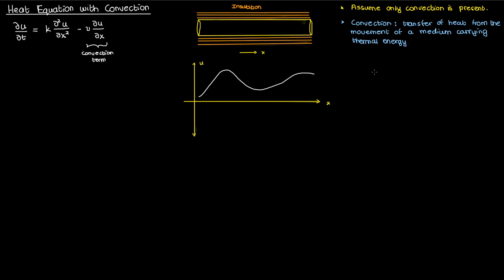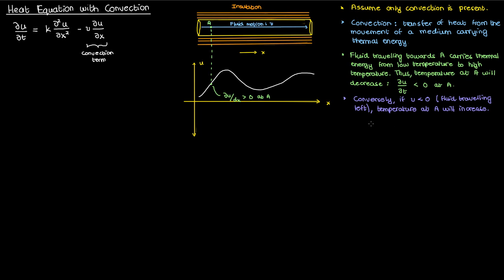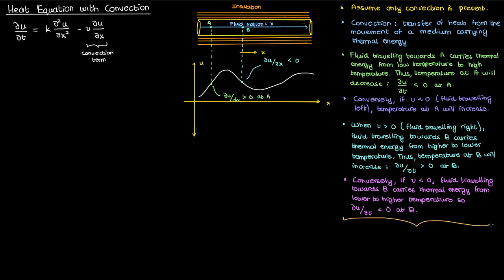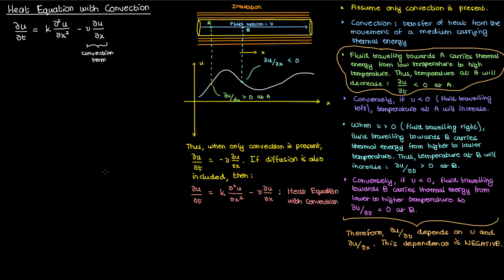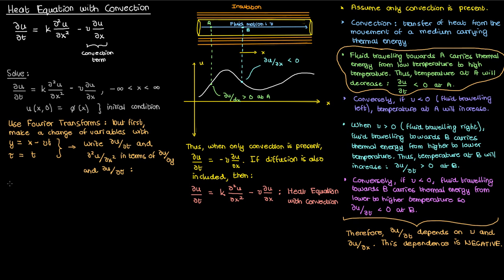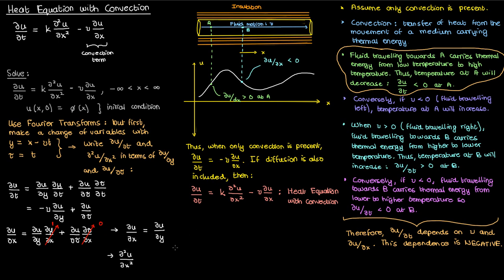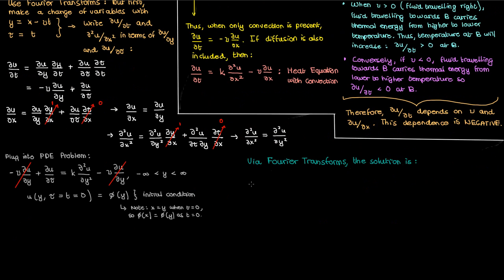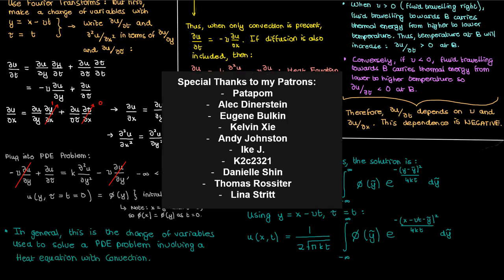Solving the Heat Equation with Convection | Partial Differential Equations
Back again with my second video in the last week: here, I talk about the Heat Equation with Convection. Here are some relevant timestamps:
a. Intuition: 0:00
b. Solved Problem: 3:40

Special thanks to my Patrons:
Patapom
Alec Dinerstein
Eugene Bulkin
Kelvin Xie
Andy Johnston
Ike J.
K2c2321
Danielle Shin
Thomas Rossiter
Lina Stritt